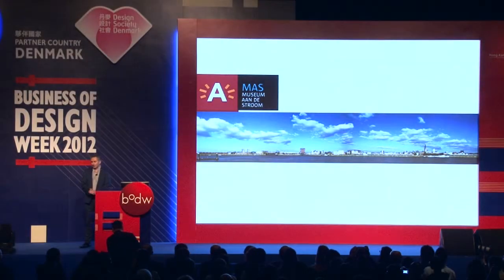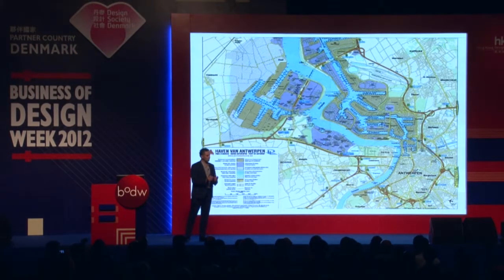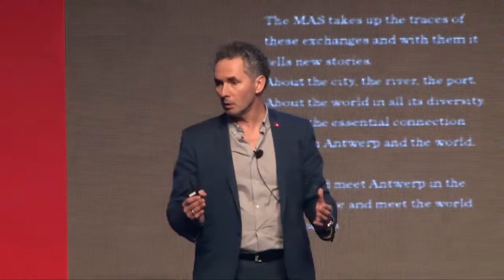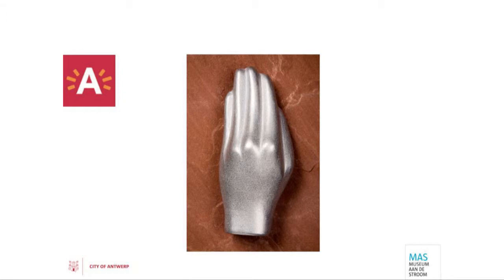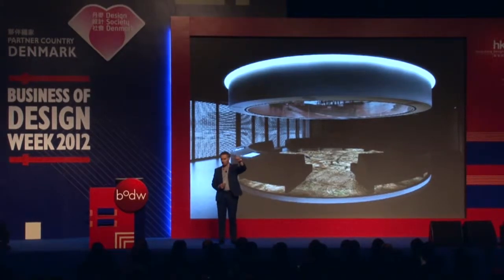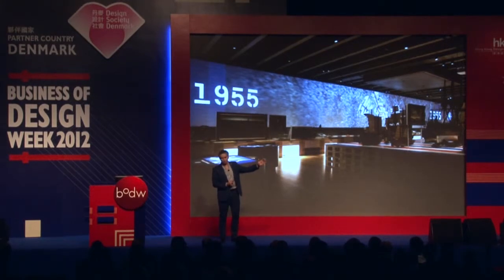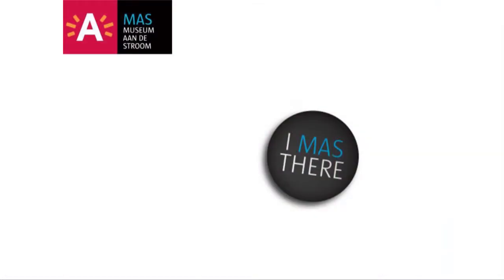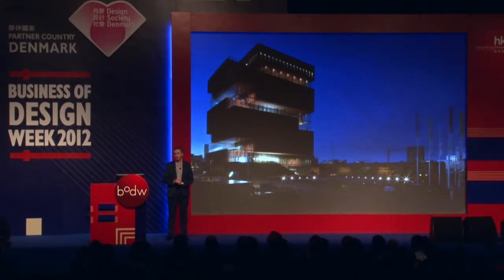[BODW 2012 | Culture & The City] Carl Depauw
Carl Depauw, Director of Museum on the River (MAS), Belgium

Topic: MAS in Antwerp: re-inventing a museum

Carl Depauw is currently the Director of the Museum on the River (MAS) in Antwerp, Belgium, which has won several awards and nominations since its opening in May 2011. Previously, he has served as the Keeper of Prints and Drawings at the Stedelijk Prentenkabinet (Print Room), Exhibitions Curator and Exhibition Secretary at Antwerpen Open, and Director of the Rubens House. Depauw has also organised many exhibitions and published numerous articles, catalogues and books on art history and museology.